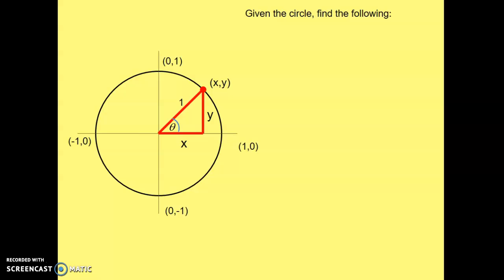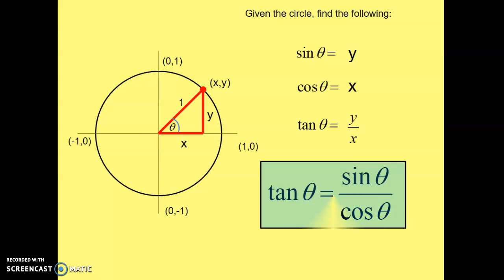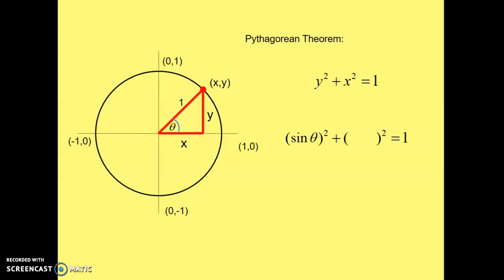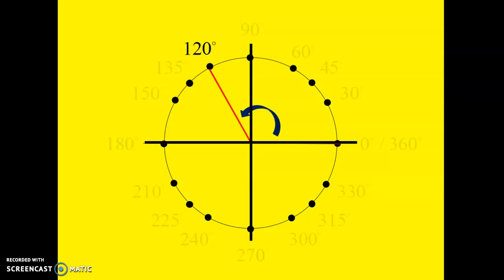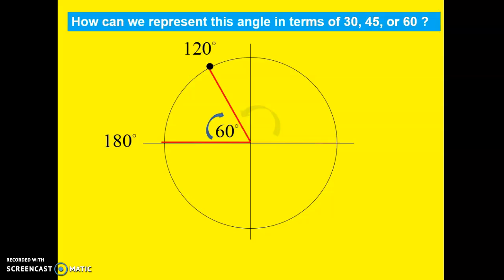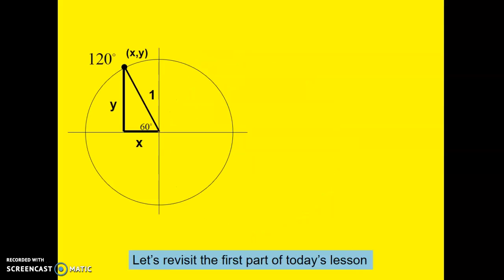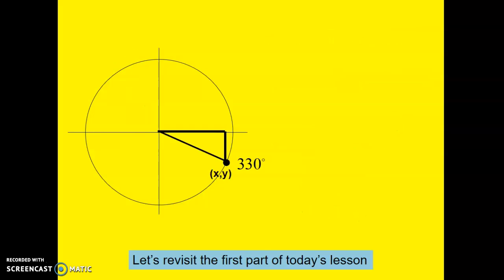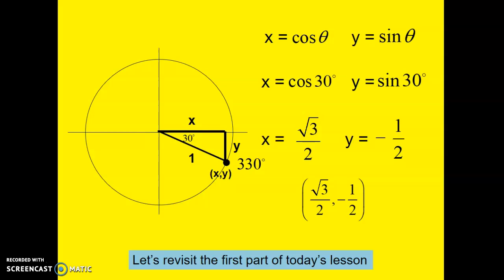Unit Circle Day 1